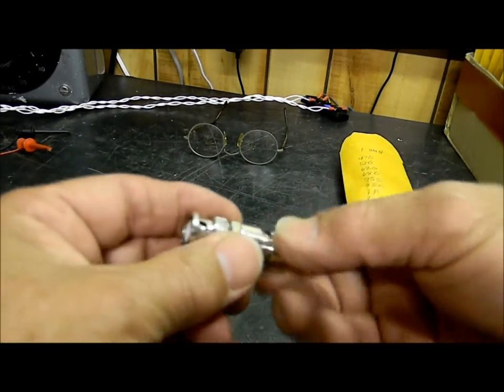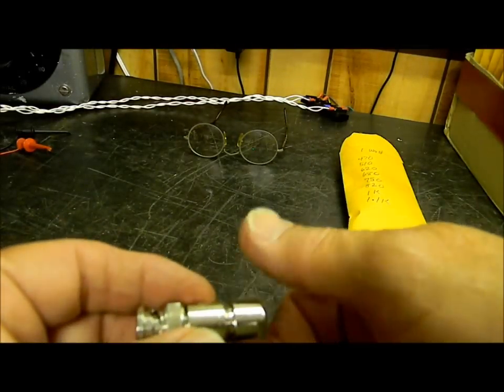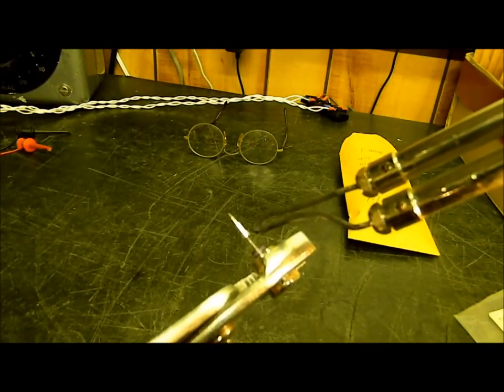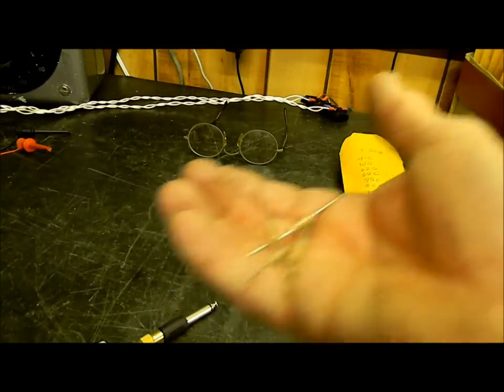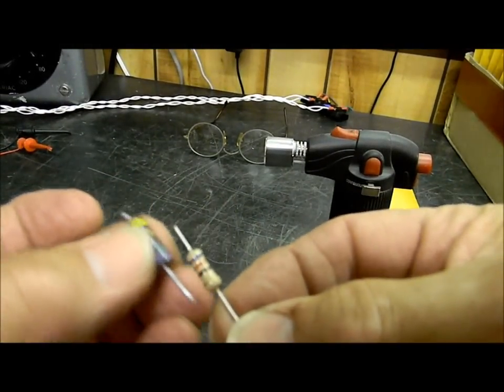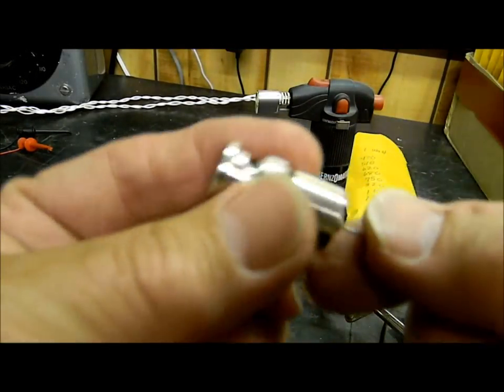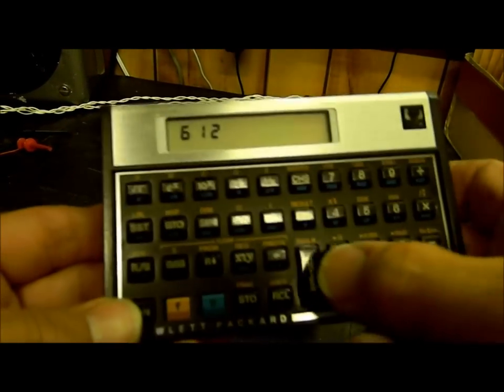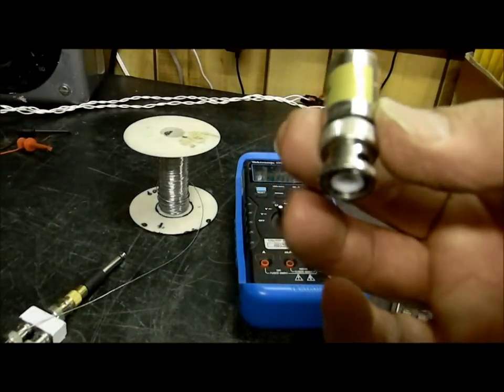600 Ohm Termination For Audio Applications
I have been asked the question several times about how to obtain a 600 ohm terminator for audio work. This is how I have made the ones I use as it is convenient to connect to a BNC line. I might also add that any 600 ohm resistor (or something very close say a standard 630 ohm resistor) will work in most any manner you can connect the resistor across the feed line - at the source or the load. At audio frequencies the line length and coax impedance is unimportant as all points in the circuit are at the same potential since the wavelength of any reasonable length of connecting cable is an insignificant portion of a wavelength of the audio frequency and all points are virtually the same point in the circuit. The point being, the 600 ohm "impedance" is simply a DC resistance to the oscillator and it is relatively unimportant where or how it is inserted in the line as a shunt resistance. The 600 ohm load is important in that without it the calibrated level of the oscillator will be much too high and your level will not be what you expect if to be. It will probably not affect the THD of your oscillator if you do not use it - only your calibrated levels -